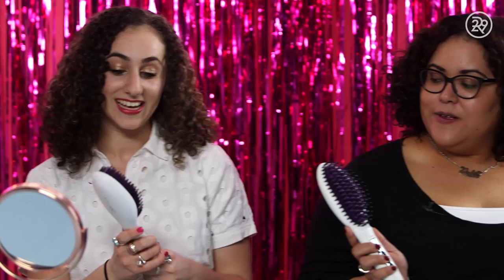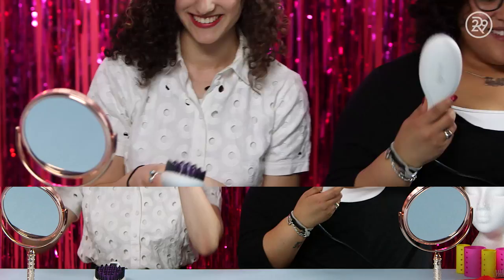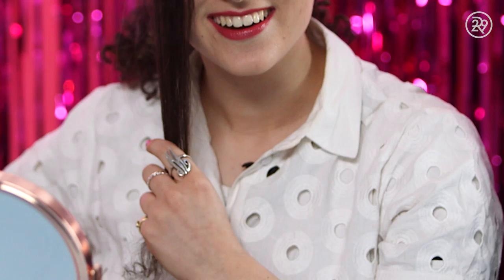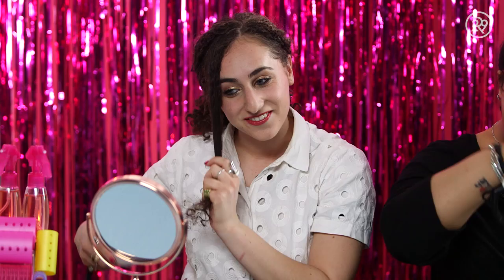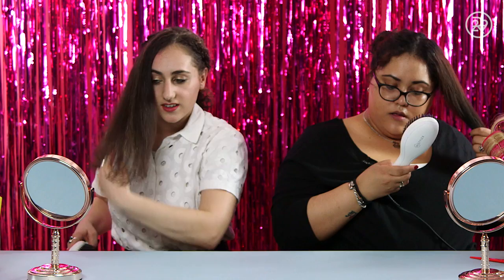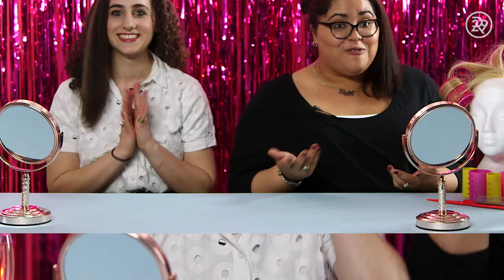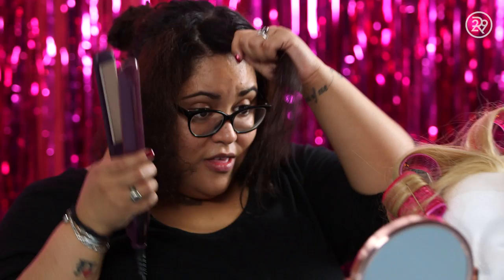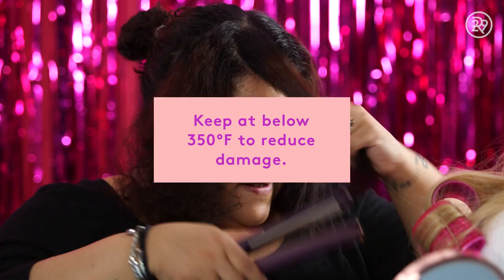Straightening Brush Vs. Flat Iron On Curls | Beauty In A Snap | Refinery29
We test the straightening brush against the trusty flat iron to see which one get the better outcome. Straightening curly hair is a very time-consuming process and the brush claims to cut down on that time. But does it work?

ABOUT SERIES
These R29 staffers must come up with the hottest looks with what they have in front of them!